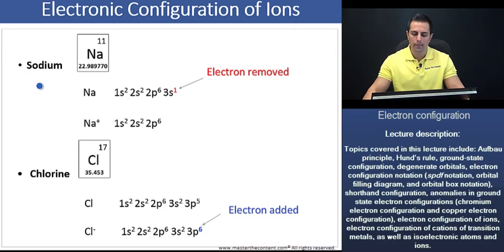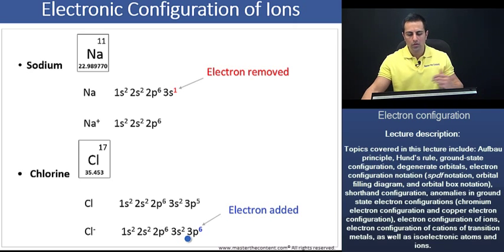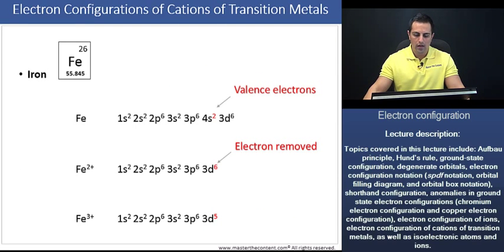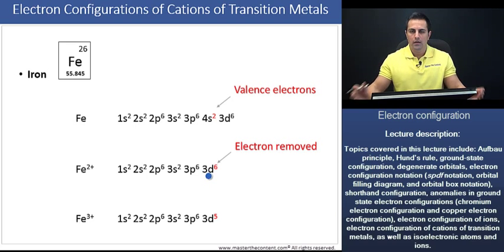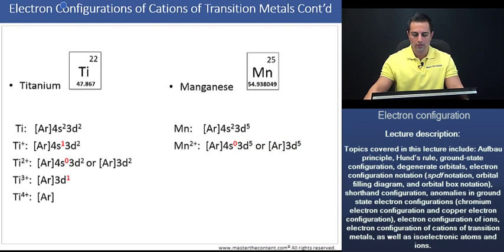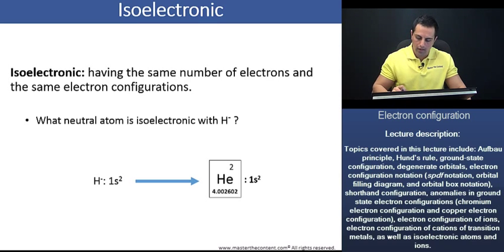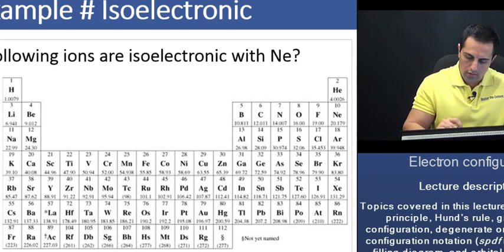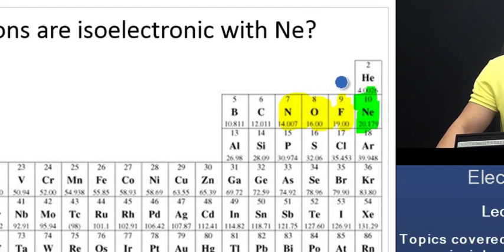DAT: Electron Configuration of Cations of Transition Metals, and Isoelectronic Atoms and Ions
► Dental Admission Test / Dental Aptitude Test | Survey of the Natural Sciences | General Chemistry |  | Periodic Properties, Atomic and Molecular Structure, Nuclear Reactions, Labratory | Atomic and Molecular Structure Part 4

► Lecture Description:

- Topics covered in this lecture include: Aufbau principle, Hund’s rule, ground-state electron configuration, degenerate orbitals, electron configuration notation (spdf notation, orbital filling diagram, and orbital box notation), shorthand configuration, anomalies in ground state electron configurations (chromium electron configuration and copper electron configuration), electron configuration of ions, electron configuration of cations of transition metals, as well as isoelectronic atoms and ions.